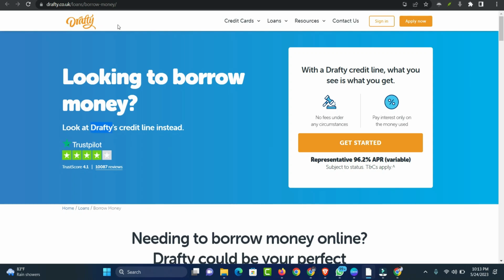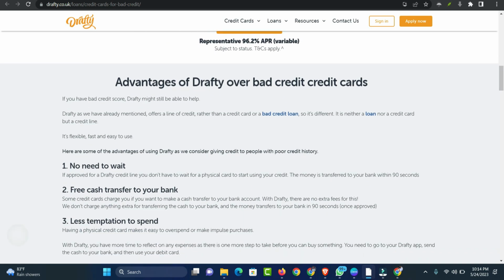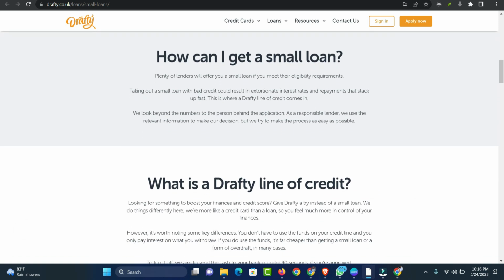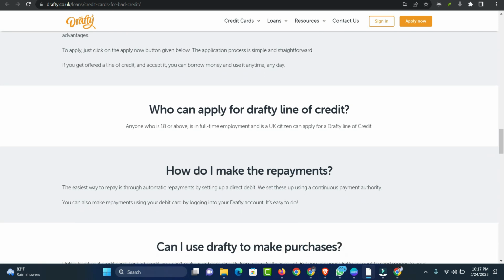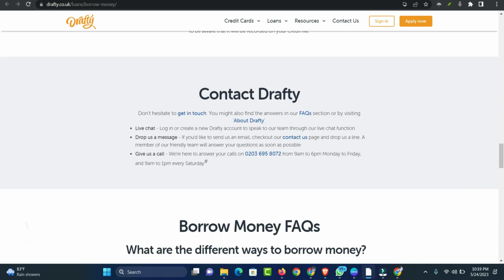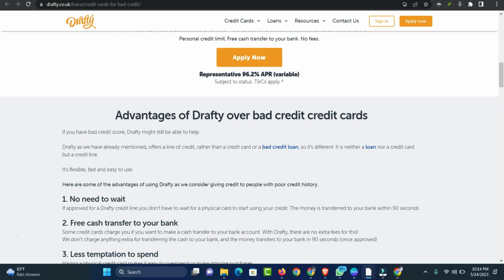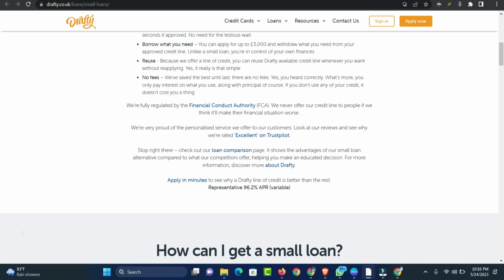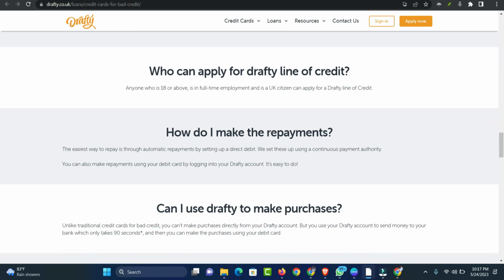Drafty Loan Reviews | UK Direct Lender Loan 2024 | 50 payday loan bad credit direct lender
9 YouTube Channel Ideas to Help You Choose Your Own

✅IGNORE THIS
Related Search: